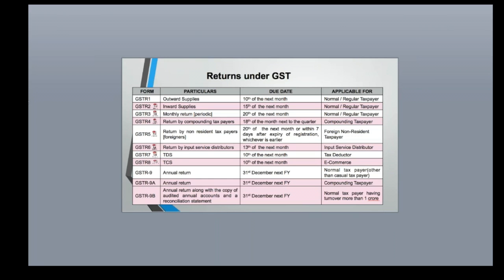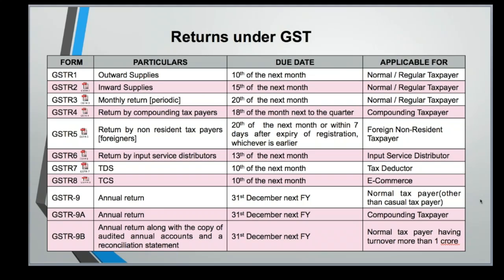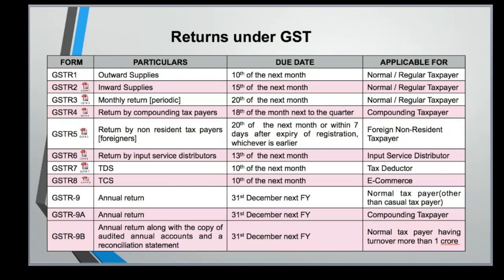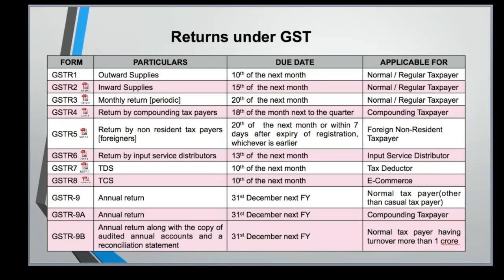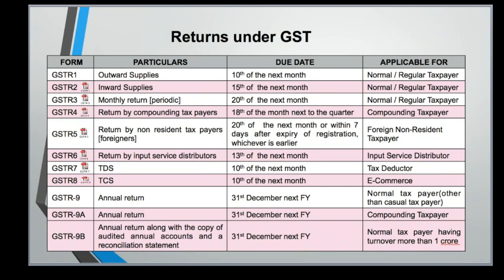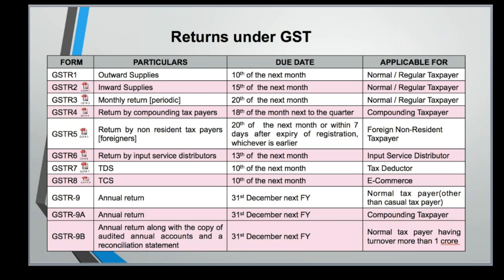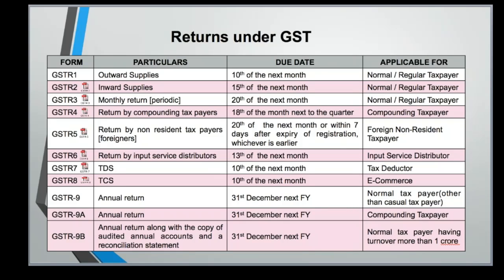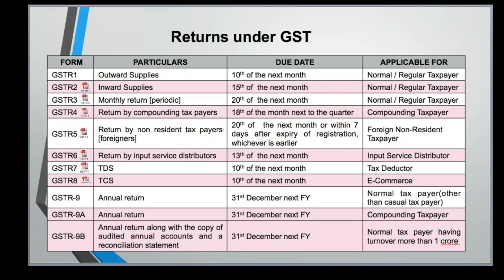Compliance, First Return and Transition Issues in GST [27th July, 2017]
Conducted by
CA Ankit Kanodia

The month of July was a historic milestone in the economic destiny of India as it was the first month of GST implementation. This Webinar gave an opportunity to our valued customers to solve their practical problems and get solutions from an expert in the field of indirect taxation.